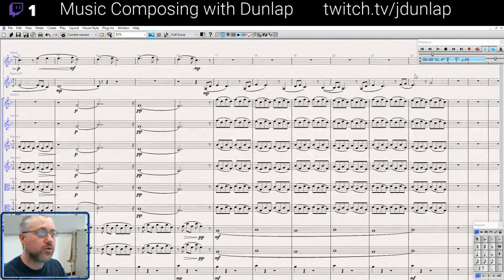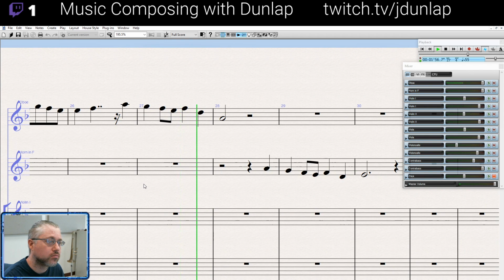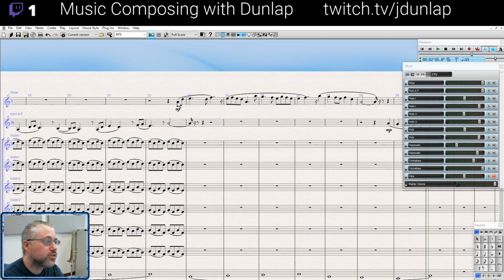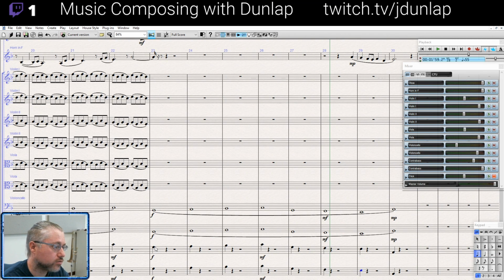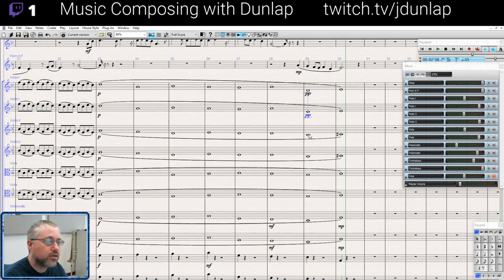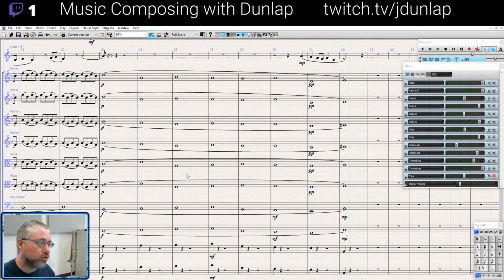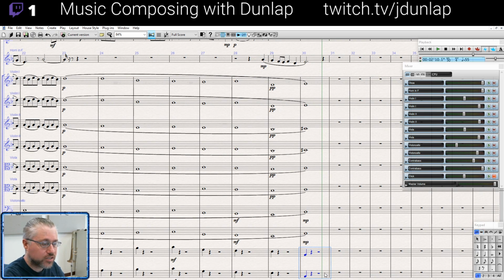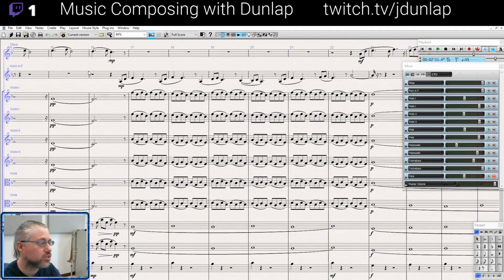Composing D&D music: Horn and Strings (Part 3)